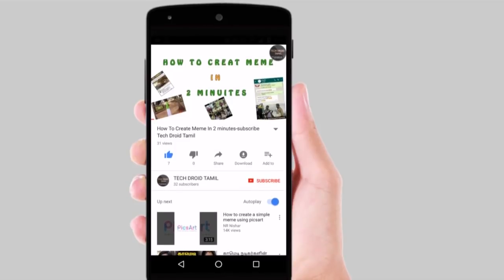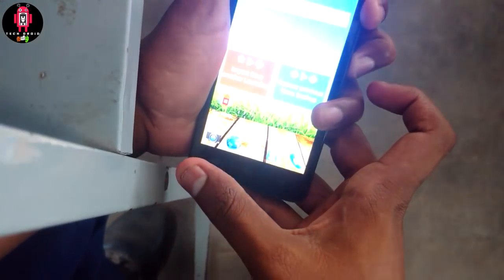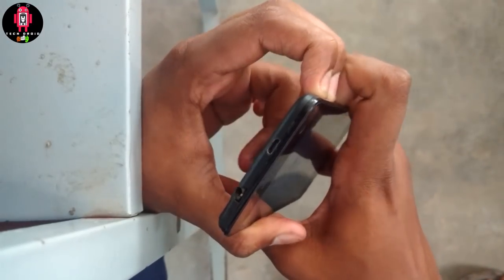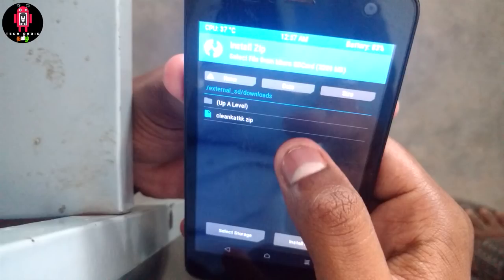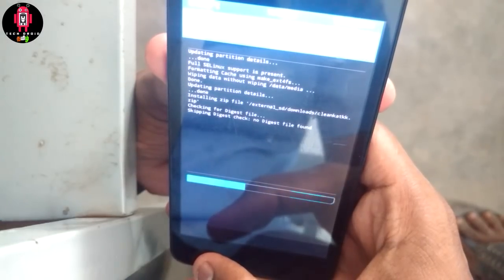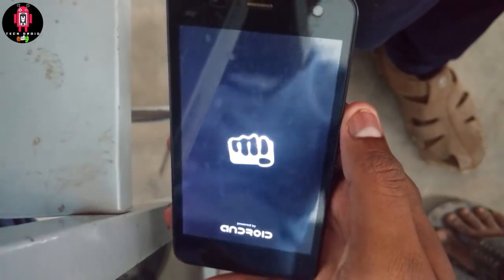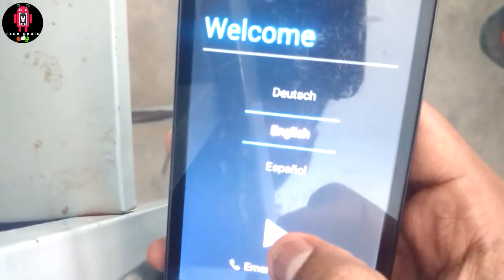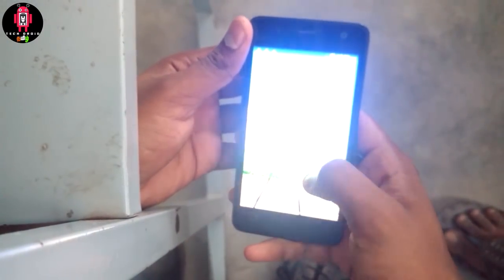How To Install A Custom ROM In Micromax unite 2 A106 Device(2018) | TWRP Custom Recovery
In This video I shown How to Install Custom rom.for any Android devices
you can download the custom. Roms from. internet the links are given below